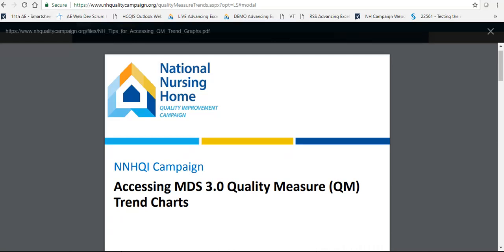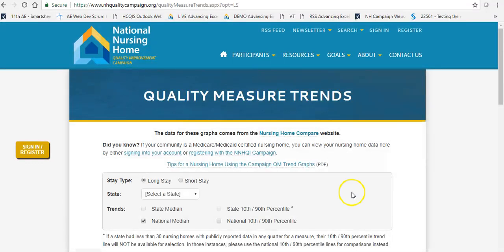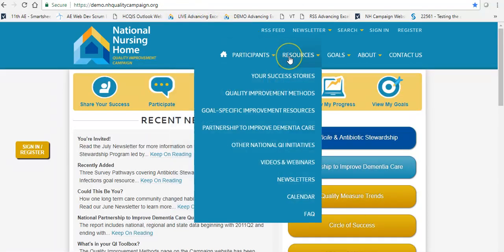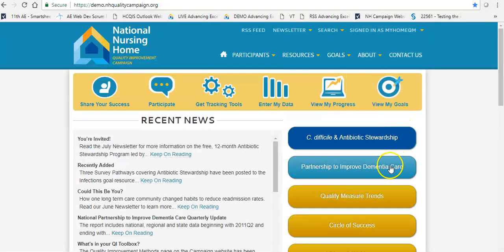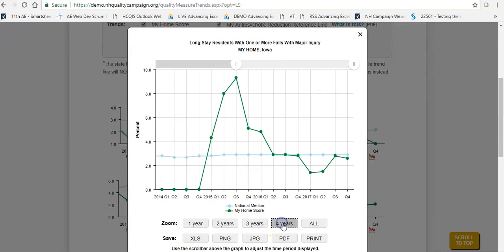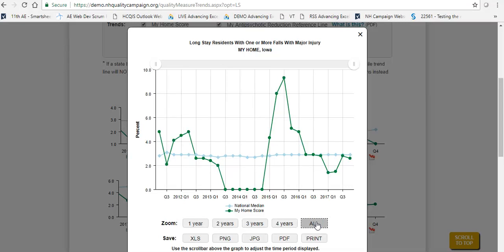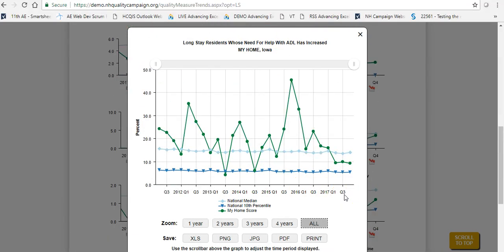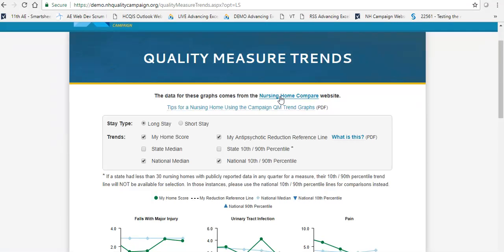Accessing Campaign Quality Measure Trends